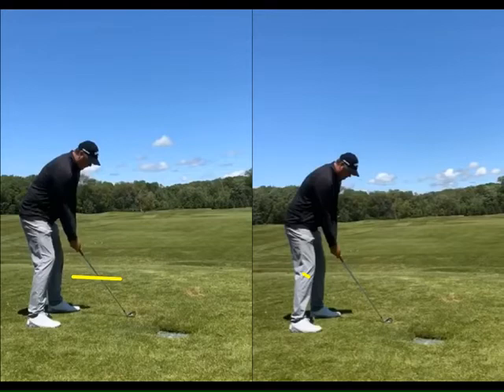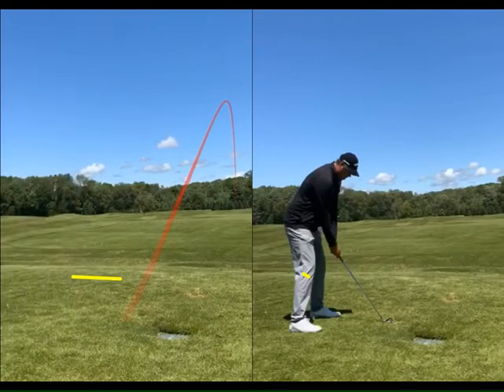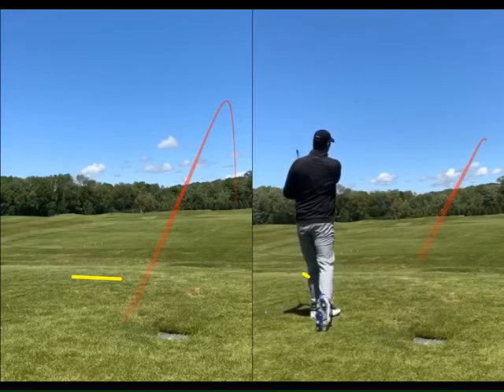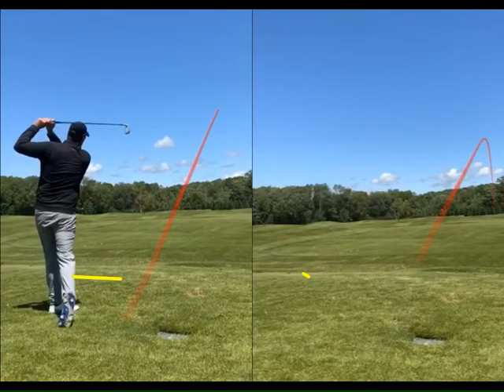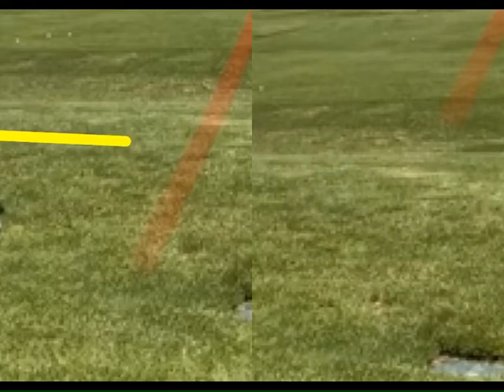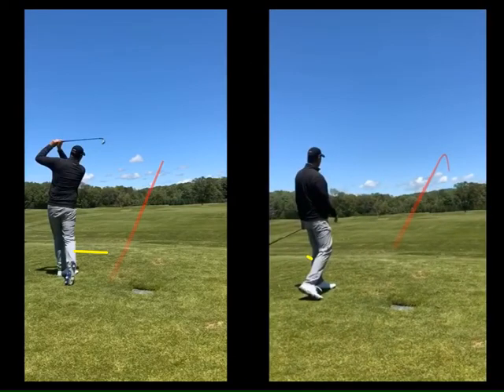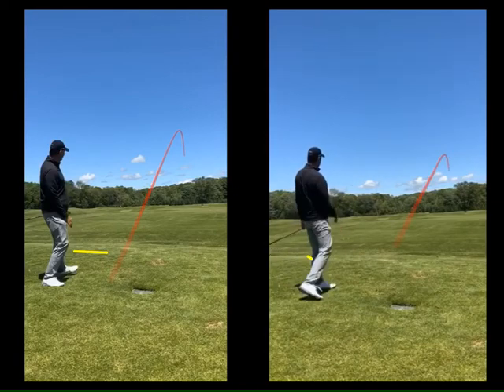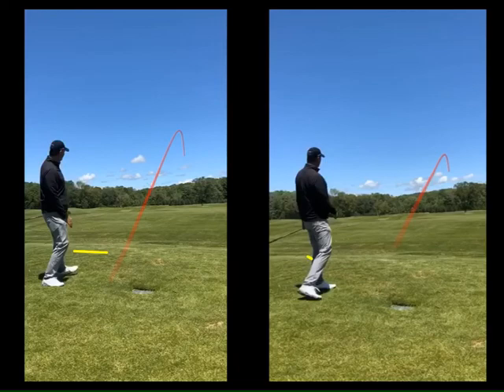Pro Tip with Joe Charles! - June 2020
Learn with Director of Instruction Joe Charles at the BOYNE Golf Academy!